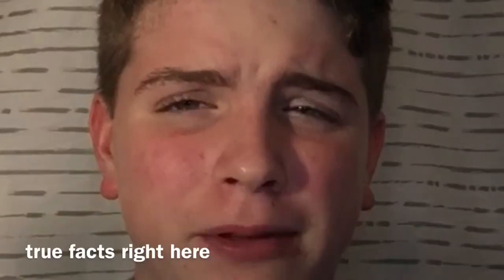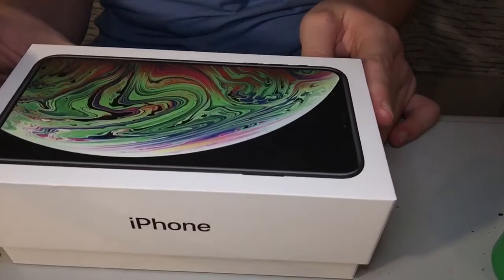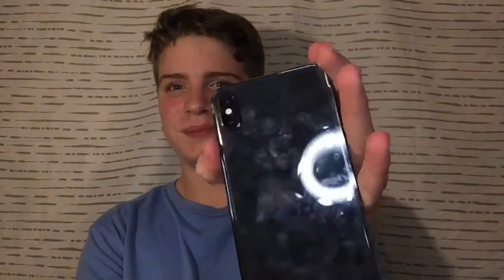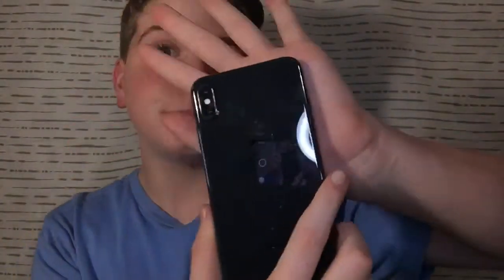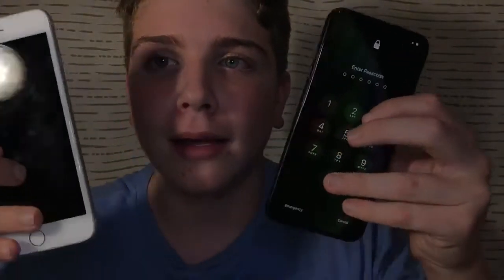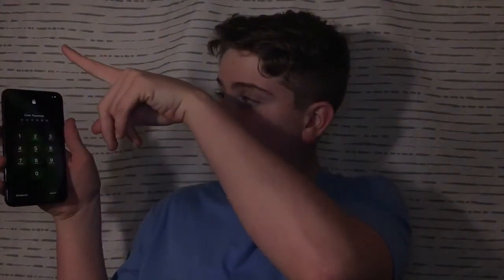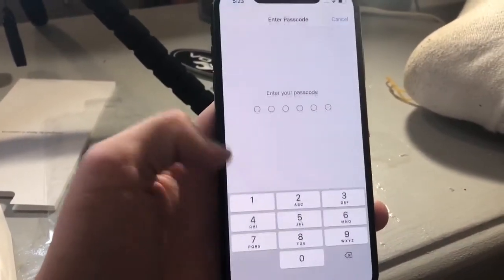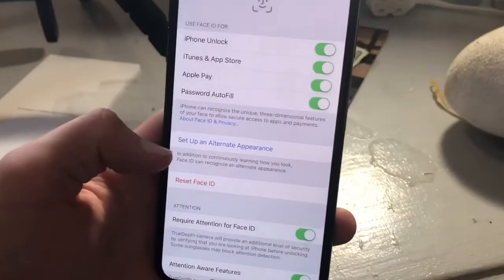IPHONE XS MAX UNBOXING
so many friggin X’s what does it mean... apple hunti
•SOCIAL MEDIAS•

•FACEBOOK:JAMES PUCKETT DARWIN

•VSCO: JAMESPUCKETTDARWIN
if you guys have any video suggestions for the next video then let me know. because i needed videos!! have an amazing day!